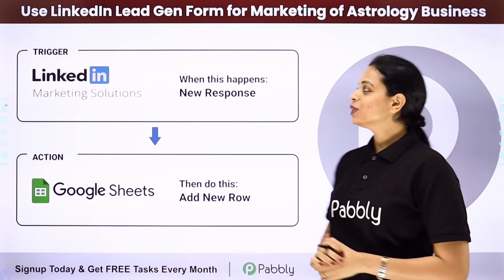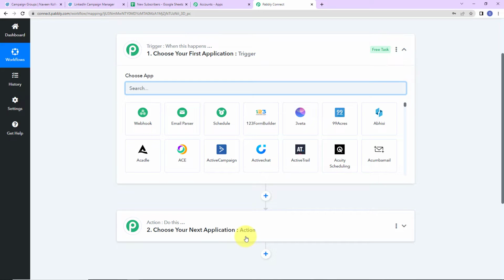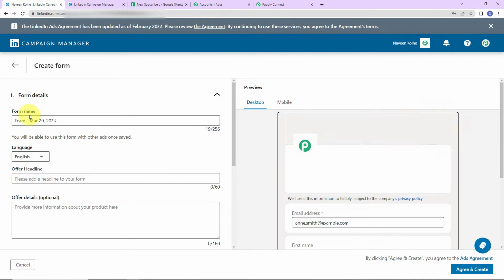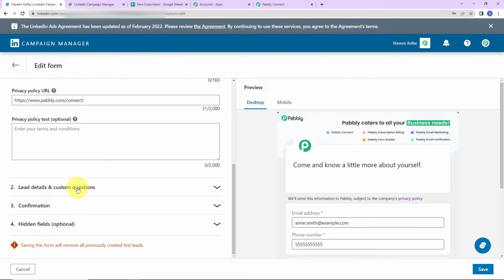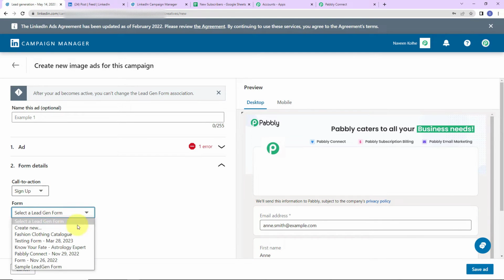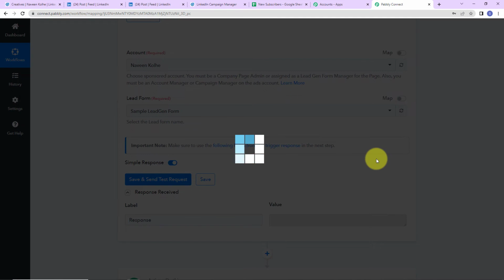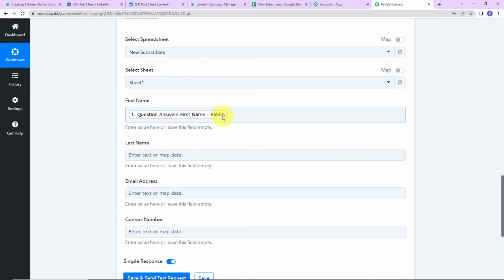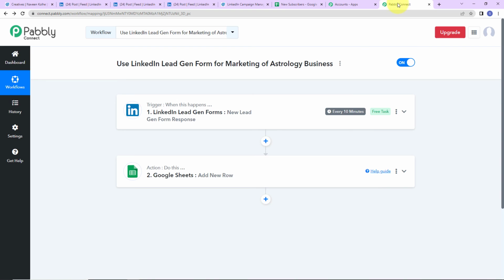How to Use LinkedIn Lead Gen Form for Marketing of Your Astrology Business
In this video, we will see how LinkedIn Lead Gen Forms are an excellent way to generate leads for your astrology business. With Pabbly Connect, you can easily integrate LinkedIn Lead Gen Forms into your astrology business marketing strategy. By using Pabbly Connect, you can quickly create and customize Lead Gen Forms, track leads, and even send automated emails to your new leads. With Pabbly Connect, you can easily capture leads from LinkedIn and use them to market your astrology business. With this powerful marketing tool, you can generate more leads for your business in no time.

1. Automation: Pabbly Connect offers automation capabilities that can help you automate mundane and repetitive tasks. This allows you to save time, money and resources.

2. Integration: Pabbly Connect provides a wide range of integrations so that you can connect different web services with each other. This helps you to create smarter workflow processes and make your business more efficient.

3. Security: Pabbly Connect takes security seriously and provides an industry-standard security system to protect your data and applications.

4. Scalability: Pabbly Connect is highly scalable and allows you to easily add new applications and services to your workflow.

 5. Cost-effective: Pabbly Connect is cost-effective and provides plans for different business sizes.